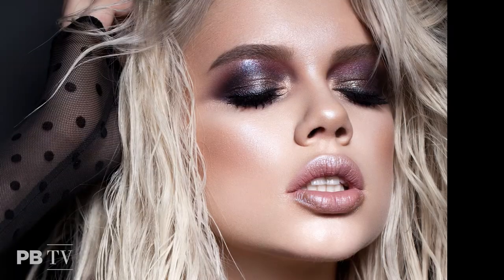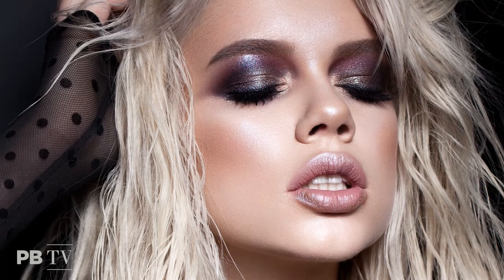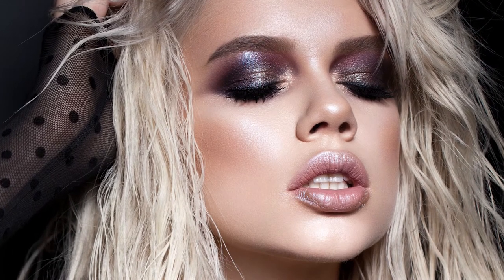5 Make-up Trends Set to Dominate 2020 | Professional Beauty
Pro make-up artist Mimi Lomax lists some of the top make-up trends that are set to make an impact in beauty for 2020.